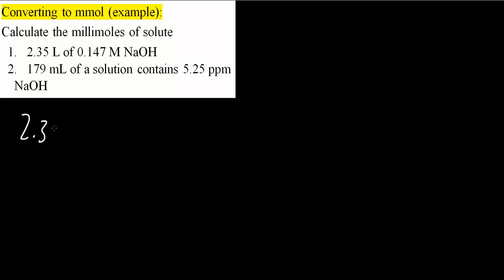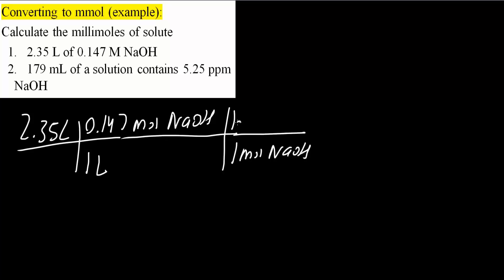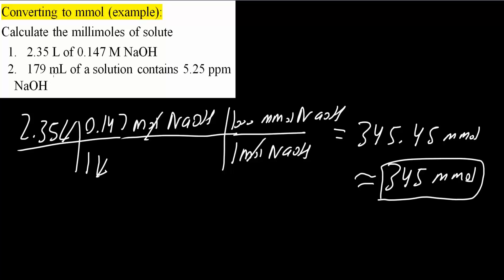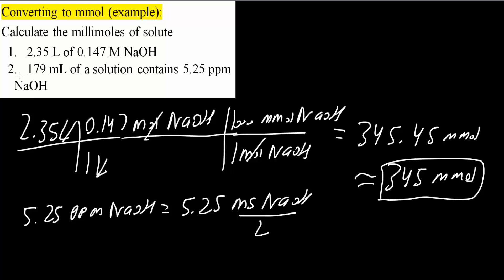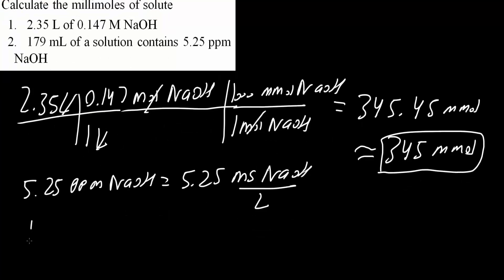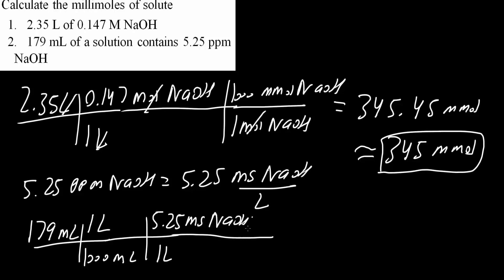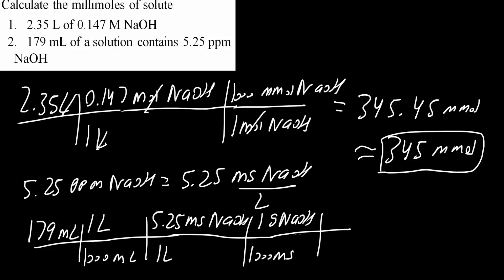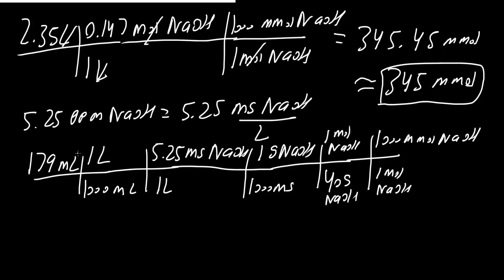Converting to mmol (example):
Workbooks that I wrote: